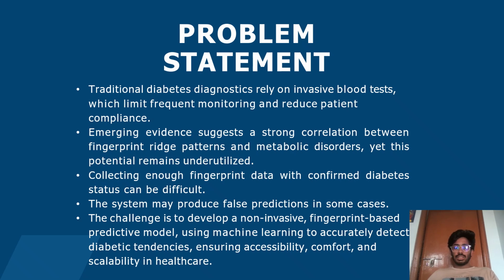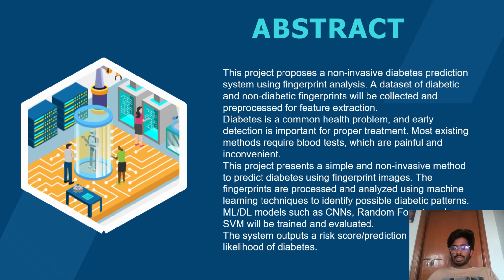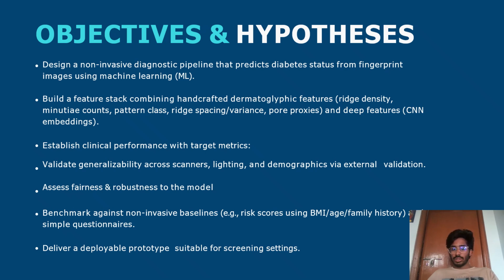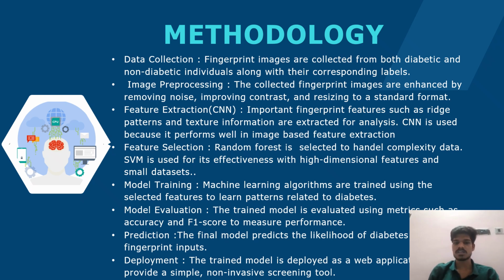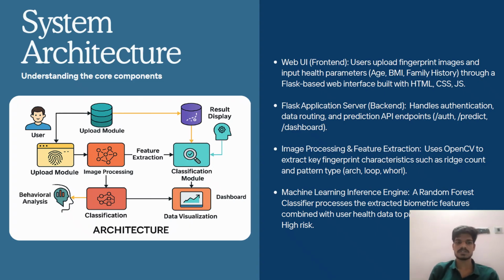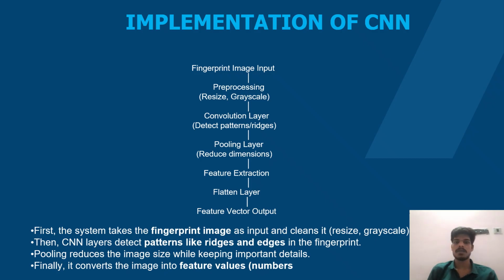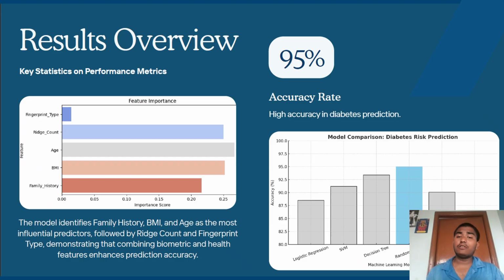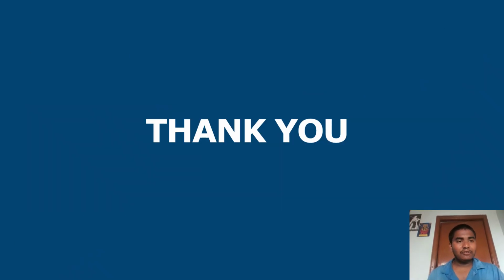Applications of ai review 3